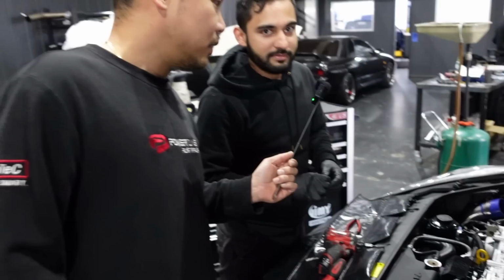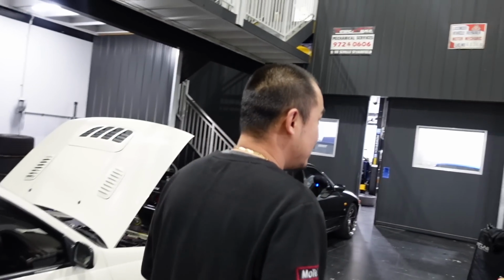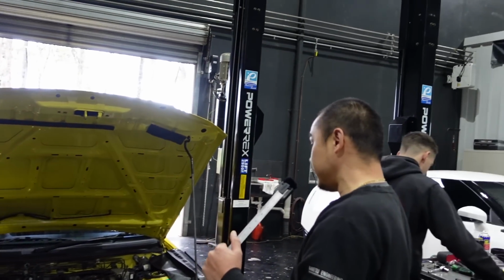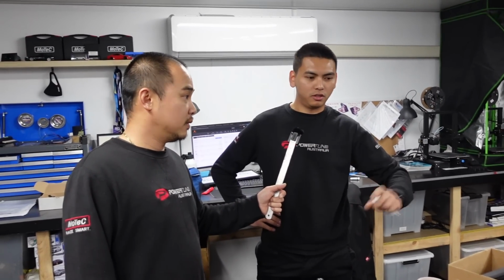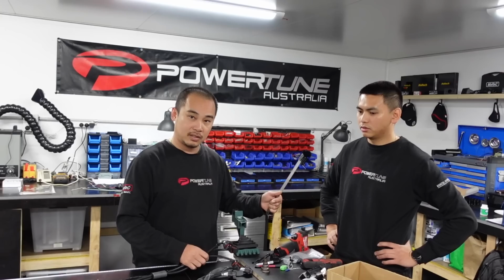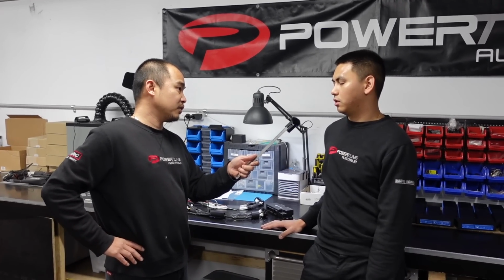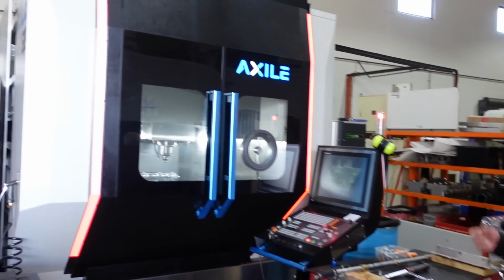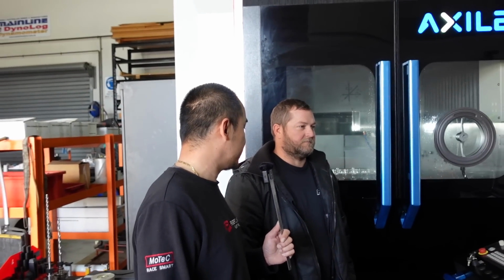Powertune Workshop tour + Billet RB head - 415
Powertune Workshop tour + Billet RB head - 415 — Powertune Australia

Australian drift driver Jake "DriftSquid" Jones — two-time Formula Drift Japan podium finisher (2026). On this channel: Formula Drift Japan, the 1000HP RB-powered BMW E92 M3 (RBM3), engine builds, dyno days and Aussie car culture.

Another Workshop tour here at Powertune Australia. But for some reason my camera was playing up so every time I got to the 4 min mark it froze. Kept the audio but froze the recording. So gutted as I had some pure gold here. Sorry guys

Become an exclusive Driftsquid Patron to support the Journey -